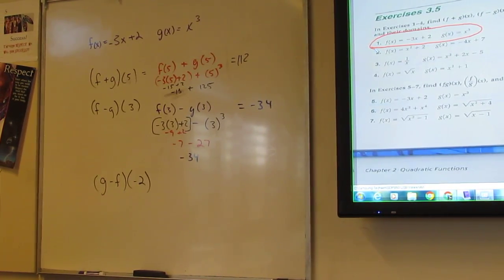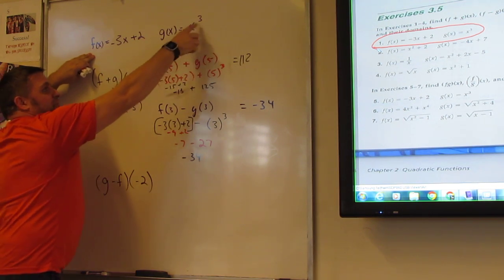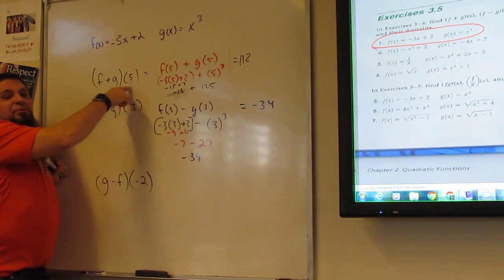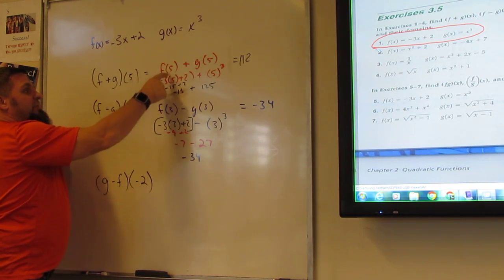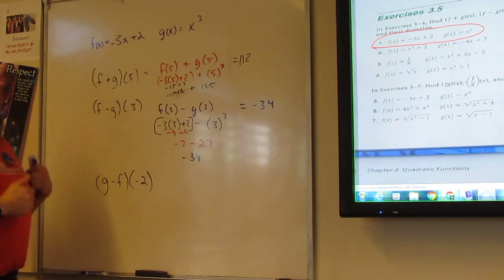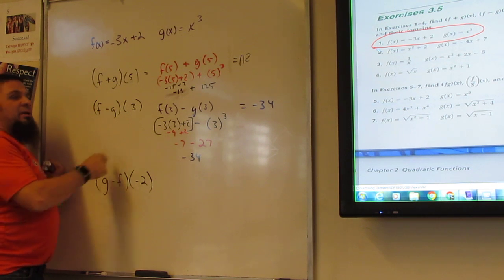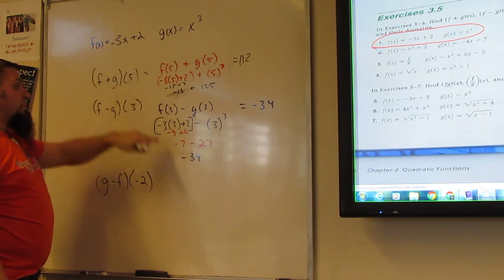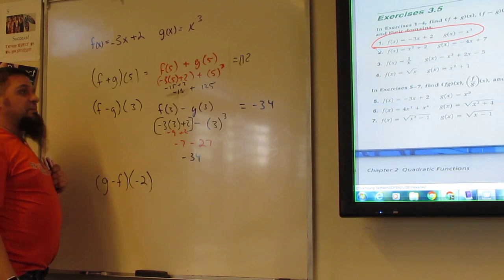MTS PRECAL HW3 5 Q1